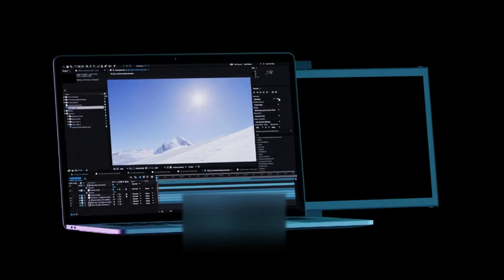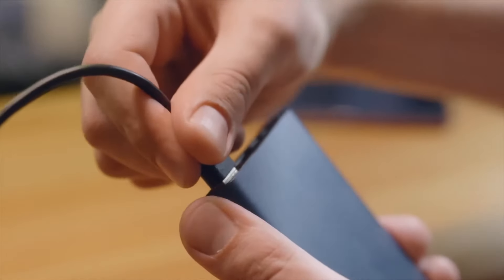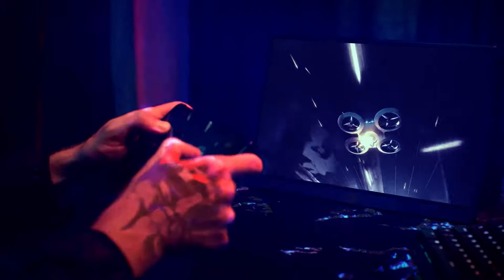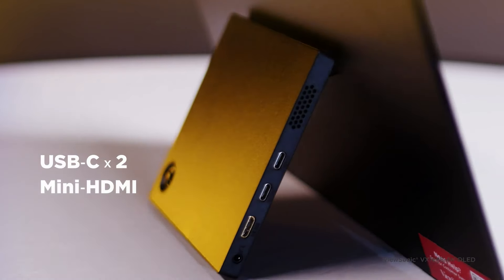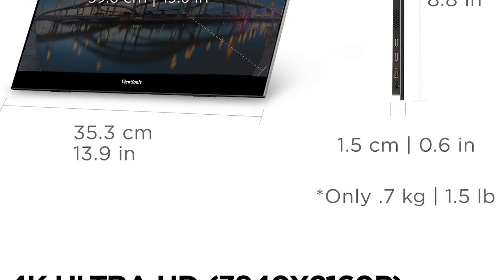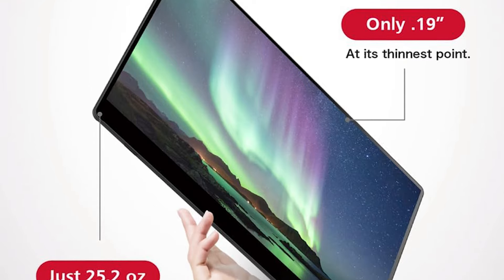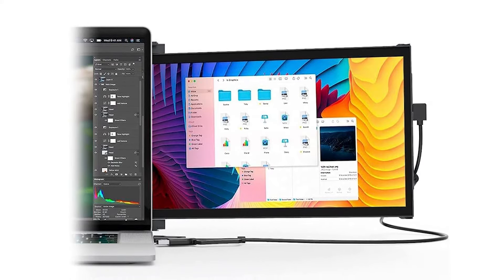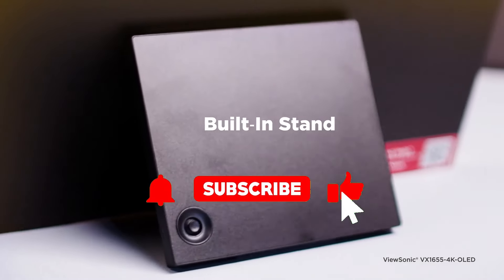Best Portable Monitor 2024! - Top 5 Monitors For Work and Play!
Links to the Best Portable Monitor in 2024 are listed below. At True Tech Finds, we've researched the 5 Best Portable Monitor on Amazon saving you time and money.

➜ 5. ViewSonic VG1655
➜ 4. Asus ROG Strix XG16AHPE
➜ 3. ViewSonic VX1655-4K-OLED
➜ 2. Ricoh Portable Monitor 150BW
➜ 1. Duex Plus Monitor

Imagine transforming any space into your personal workstation or entertainment hub in seconds! In 2024, portable monitors are more versatile, vibrant, and vital than ever. Whether you're a traveling professional, a gamer on the go, or just looking to extend your digital workspace, the right portable monitor can revolutionize how you interact with your tech. Today, we're exploring the top portable monitors that blend exceptional display quality with sleek portability.

0:00​​ - Introduction
0:36 - ViewSonic VG1655
2:09 - Asus ROG Strix XG16AHPE
3:41 - ViewSonic VX1655-4K-OLED
5:30 - Ricoh Portable Monitor 150BW
6:55 - Duex Plus Monitor
8:43 - Conclusion